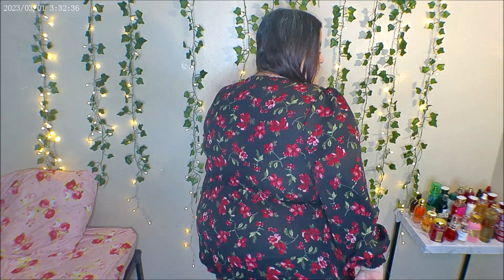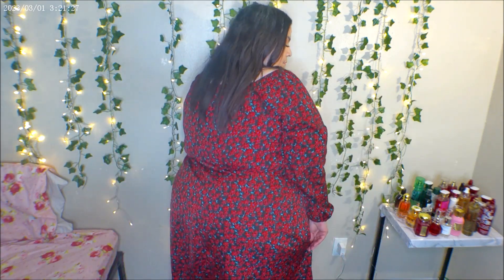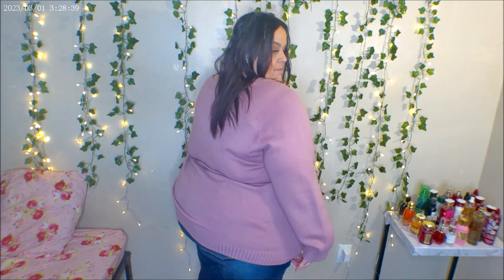BLOOMCHIC PLUS SIZE VALENTINE'S DAY TRY-ON HAUL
I hope you enjoyed this Bloomchic Plus Size Valentine's Day Try-On Haul. If you are not familiar with Bloomchic they are a plus size brand that carries sizes 10-30. I absolutely love the Bloomchic Valentine's day collection and I hope you all love it too! For reference, I am wearing all of these in a size 4x. I typically wear a 3x/4x depending on the brand. You can find Bloomchic Valentine's Day outfits linked below.

Wanna see more videos like this and more Plus Size Fashion Try 0n videos?

Follow me on YouTube for plus size try on hauls, plus size hauls, vlogs, plus size confidence tips, plus size styling, plus size brand reviews, Shein hauls, Bloomchic hauls, unboxings, beauty hauls, Dollar tree hauls, and more affordable plus size fashion and lifestyle.